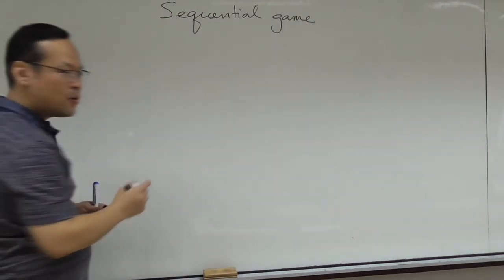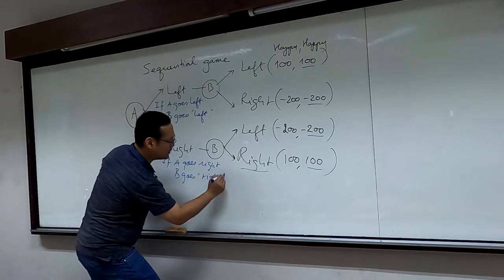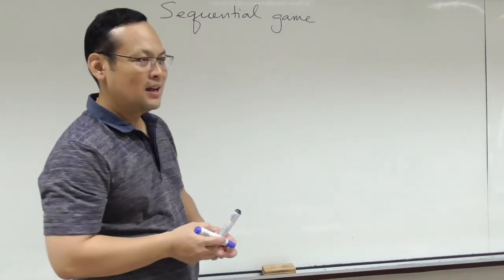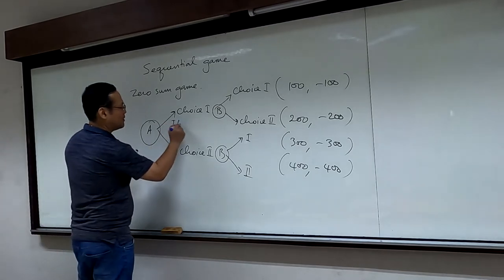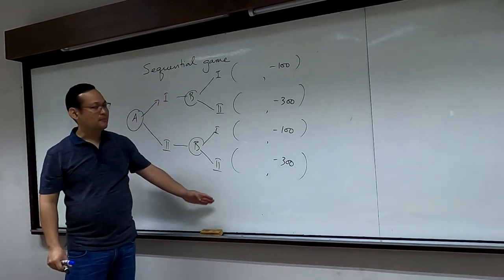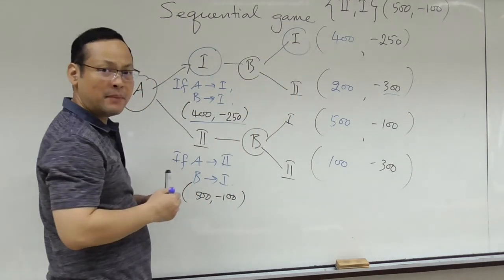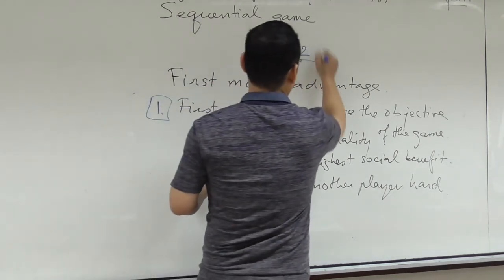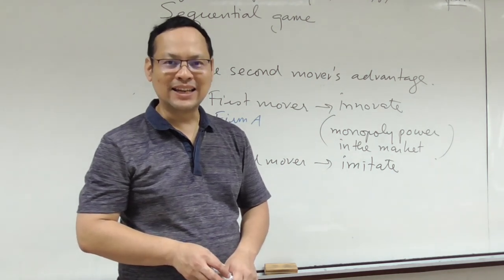Sequential Game [Komsan Suriya] Econ 302 Microeconomic Theory II (Class #10)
Econ 302 Microeconomic Theory II
Class #10 Sequential Game

Komsan Suriya
Faculty of Economics, Chiang Mai University, Thailand

1. How to solve the sequential game
2. First mover's advantage
3. Second mover's advantage

Producer: EW Elys Welle
Contributor: Convincible International
September 2020